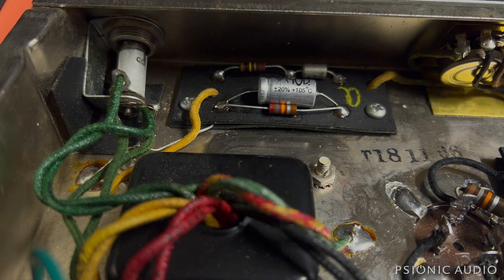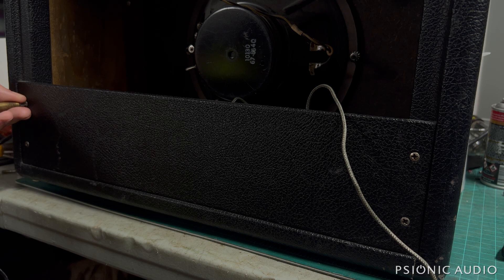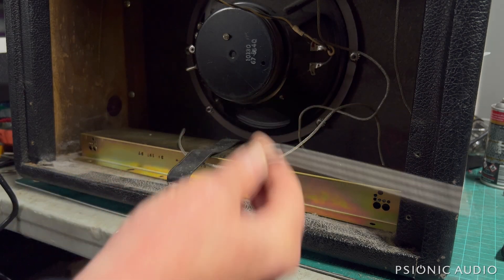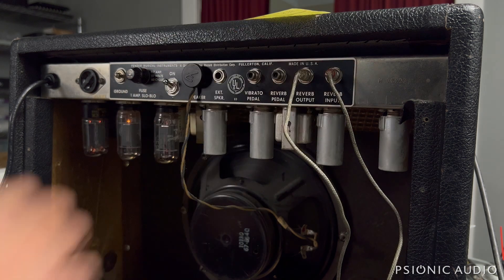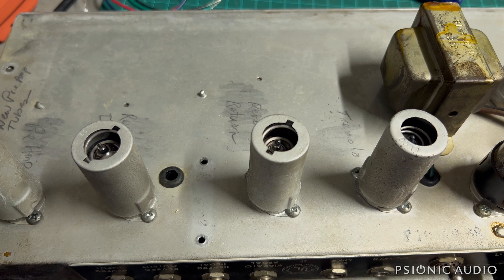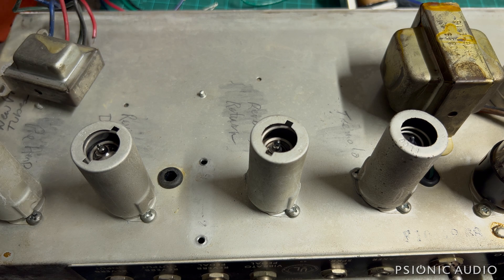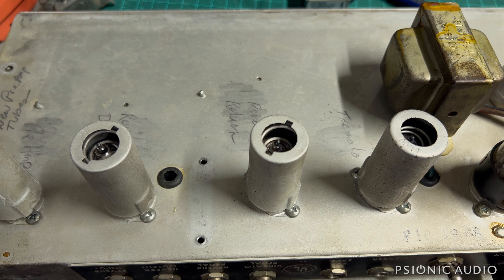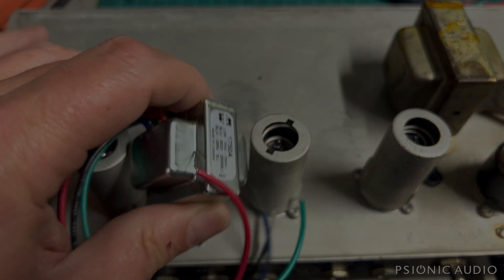Trying to Finish Two '60s Princetons (Some Days You Just Can't Win)